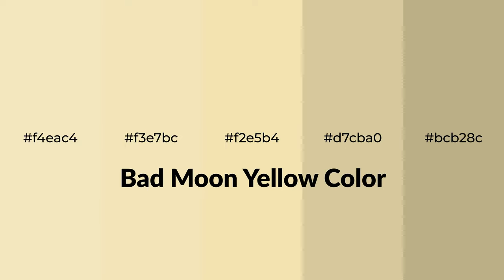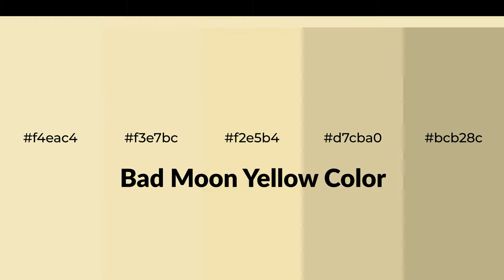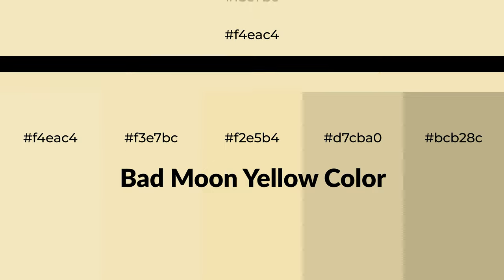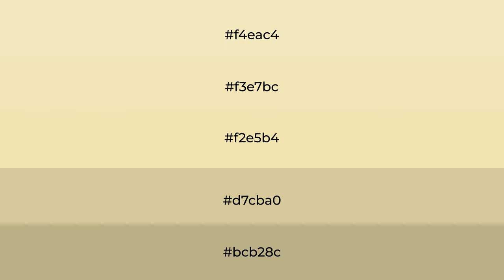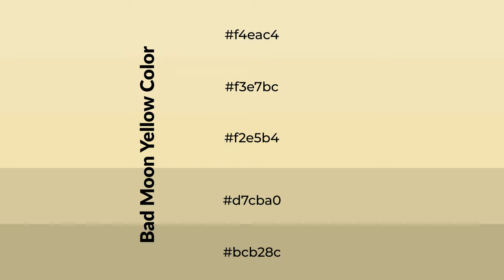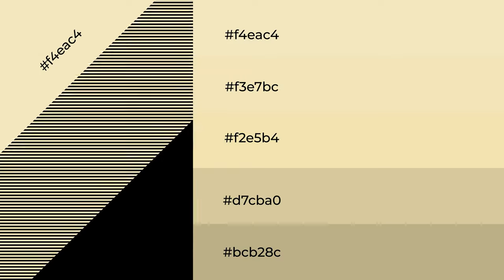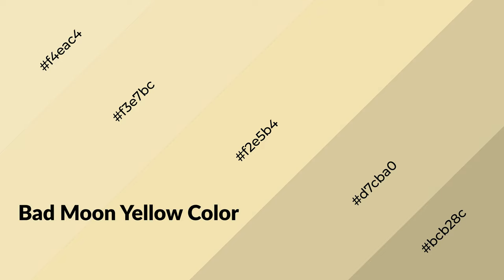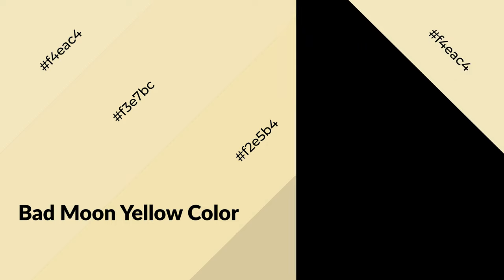Shades & Tints of Bad Moon Yellow color f2e5b4 A Warm Yellow color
Shades of Bad Moon Yellow color f2e5b4 Warm Shades of Bad Moon Yellow color with Yellow hue for your project!

Shades
Hex d7cba0

Tints
Hex f3e7bc

Bad Moon Yellow is a warm color, and it emits cozier and active emotion. Warm colors are symbols of warmth, fire, heat, and sunshine. It also evokes joy, passion, love, and even anger emotions. You can see them used in Restaurants and Gyms.